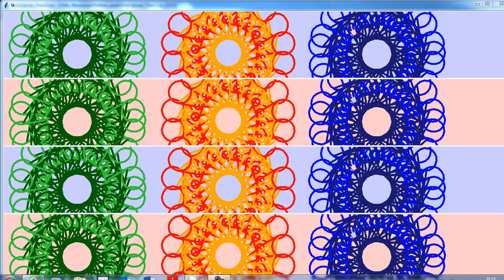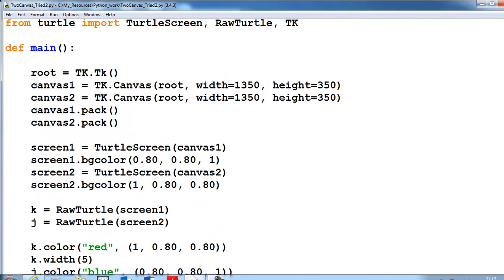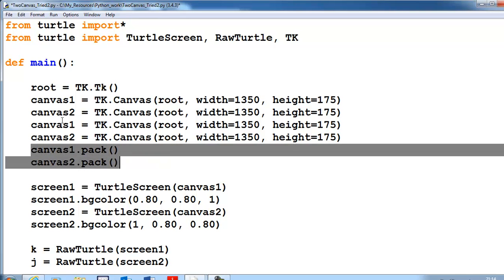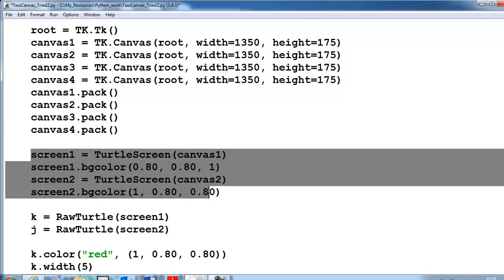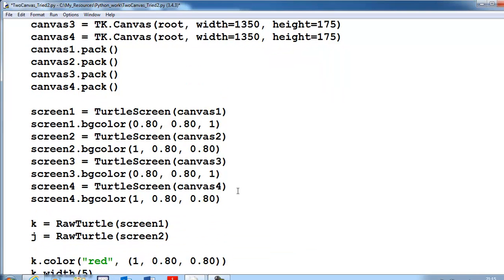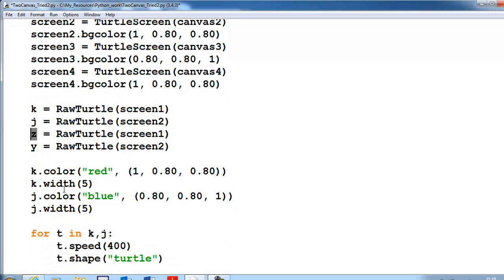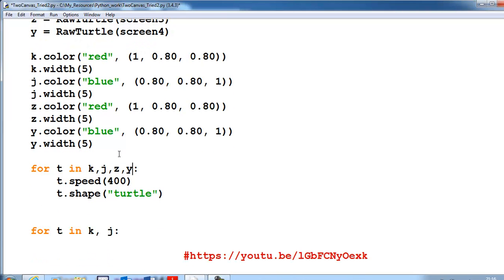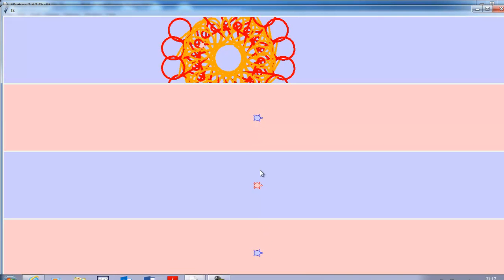How to create pattern in Python turtle graphics using four canvas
Creating patterns in Python turtle graphics using four canvas, with nested for loop.